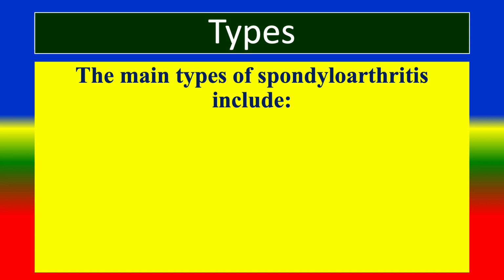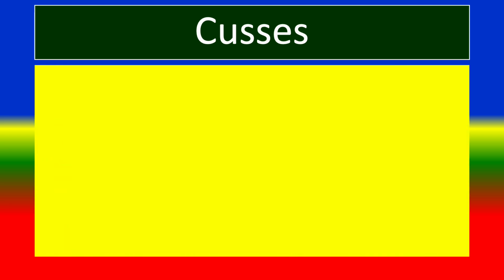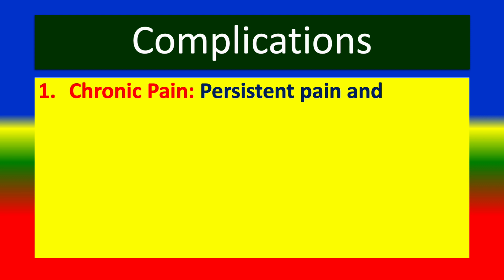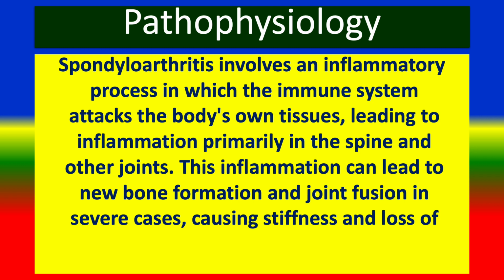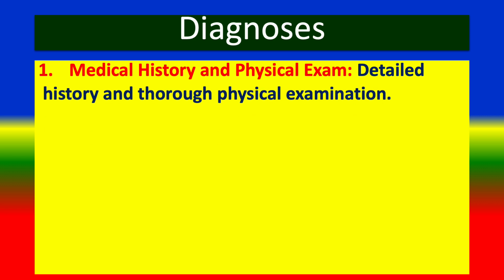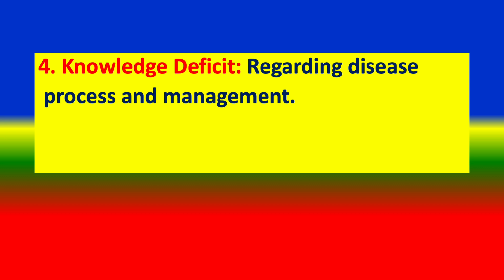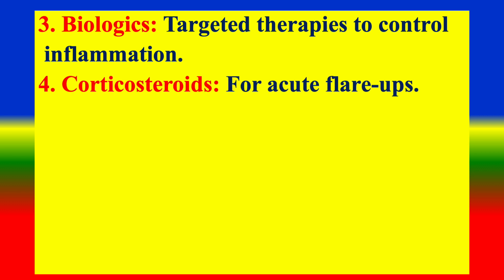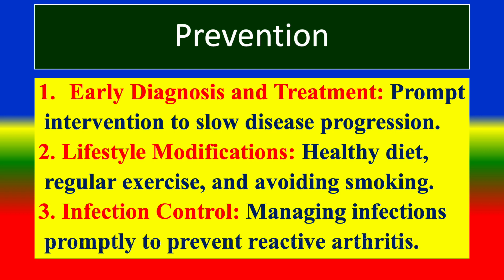SPONDYLOARTHRITIS - - Definition, types, cusses, pathophysiology, signs & symptom, medicine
Introduction , 0:28
Definition , 1:10
types , 1:59
causes , 3:48
risk factors , 4:19
complications , 5:01
pathophysiology , 5:55
 signs and  symptoms ,6:39
medical diagnoses,  7:46
nursing diagnosis 8:42
 management  9:19  , treatment  10:12
psychosocial medicine , 11:23
prevention ,  11:58
Conclusion 12:33
-  Definition, types, cusses, pathophysiology, signs & symptom,  medicine
TOPICS
PSYCHOLOGY